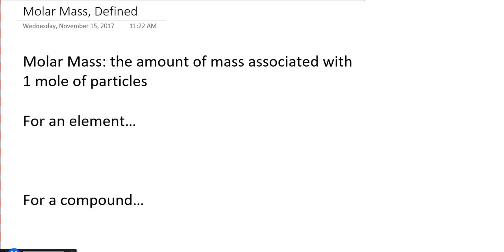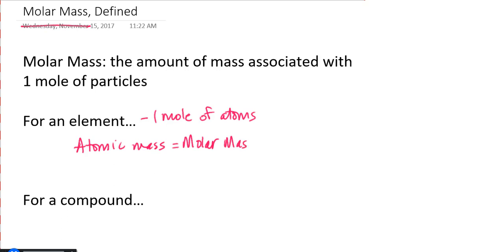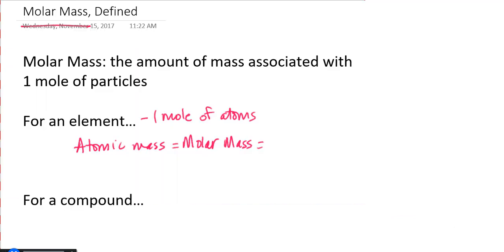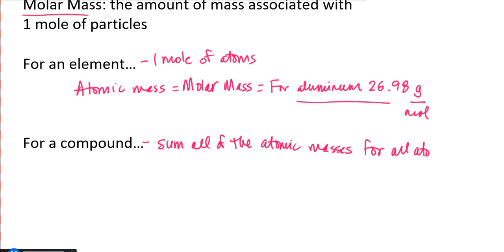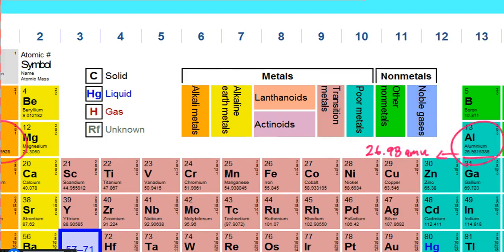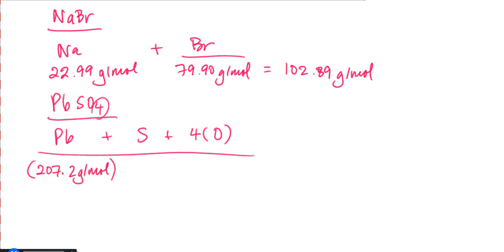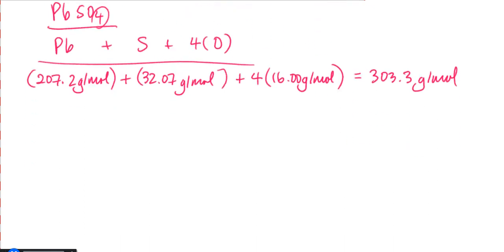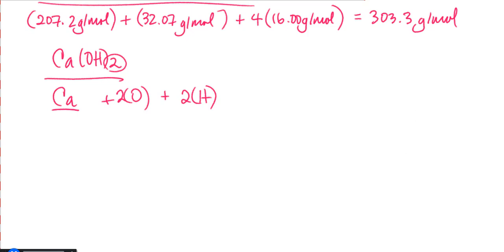Determination of Molar Mass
Regular Chemistry, Pre-Lecture Tutorial: Determination of Molar Mass